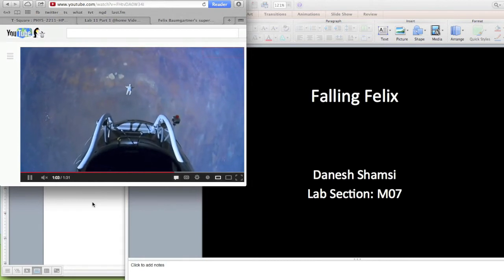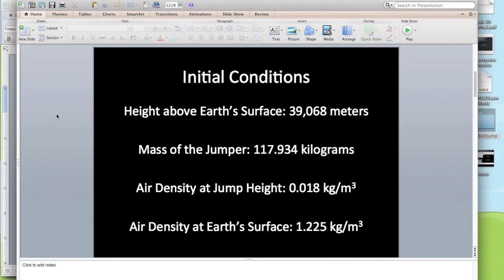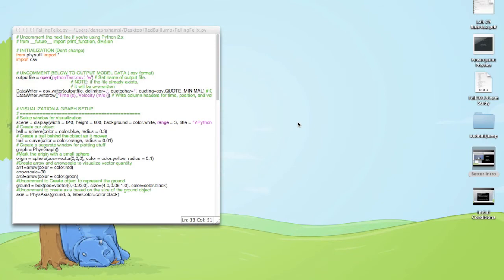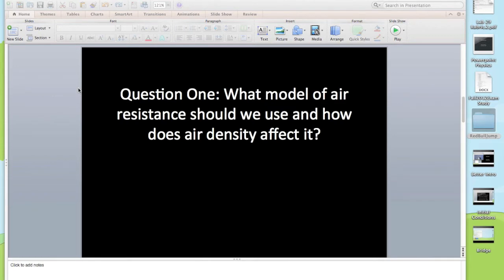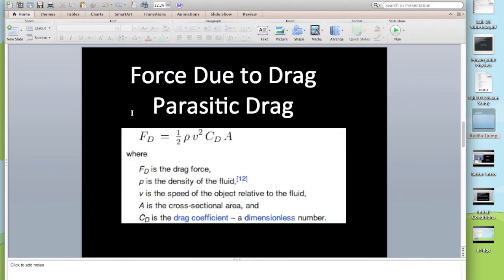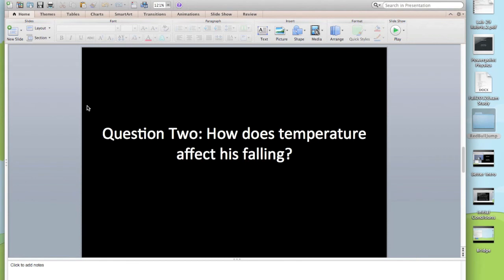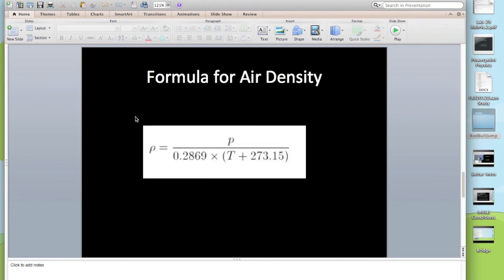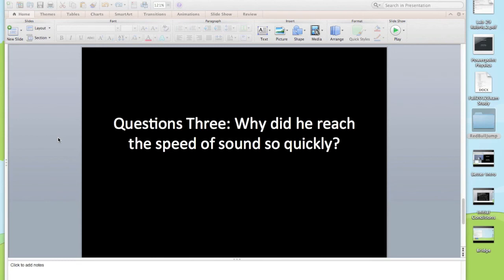Physics Analysis of Felix Baumgartner's Jump - Danesh Shamsi - Section M07